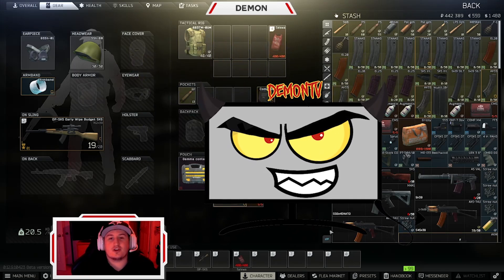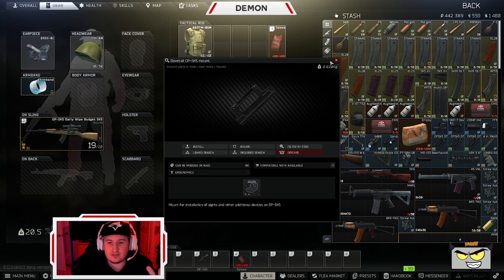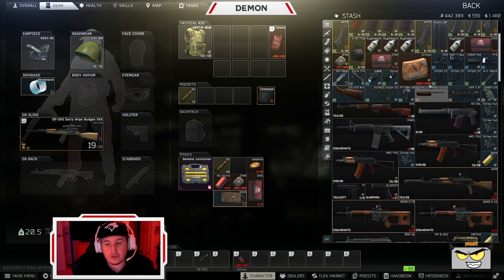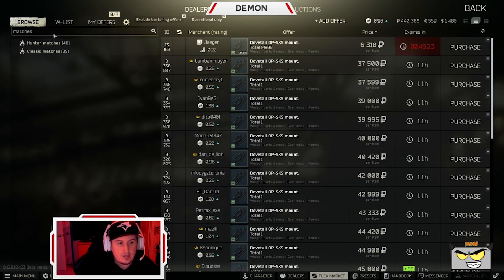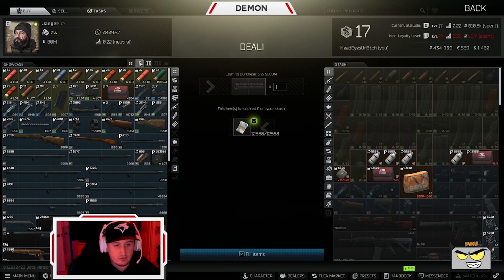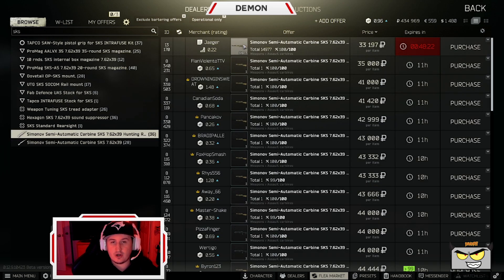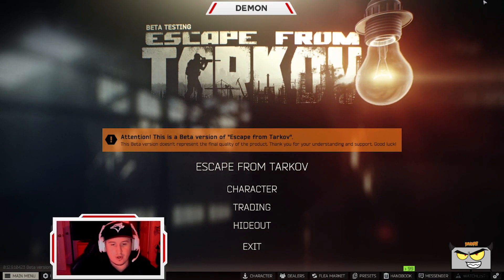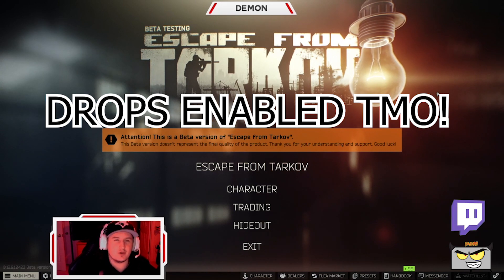Barter Of The Week 12.9 - Escape From Tarkov - Best Early Wipe Barter Trade - OPSKS Dovetail Mount!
Barter Trade of the week with DemonTV, new series, ill post one barter every week that will save you a ton of money in escape from tarkov! Pumping out lots of content during this lockdown, enjoy!

EXTRA TAGS BELOW PLZ IGNORE '_'